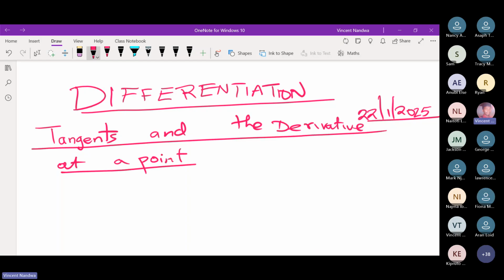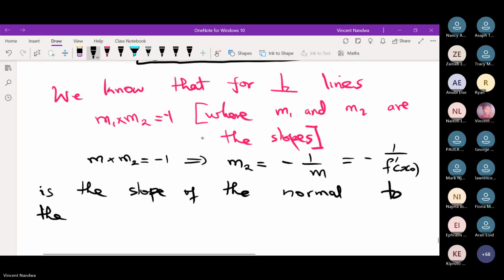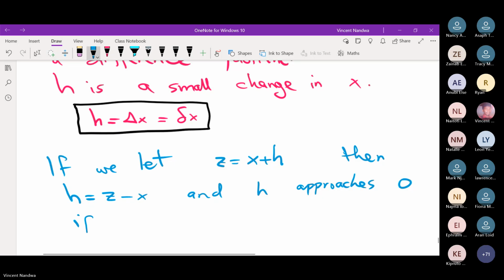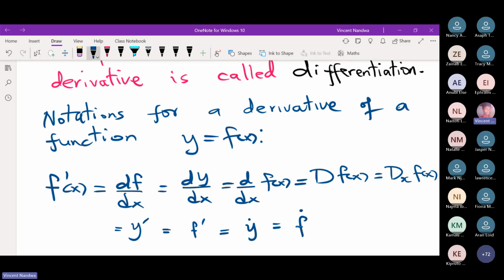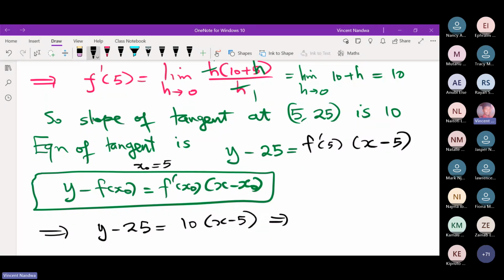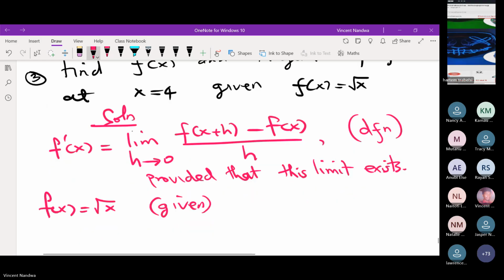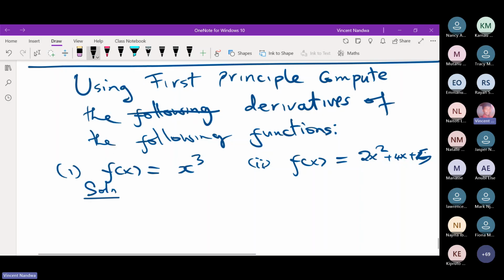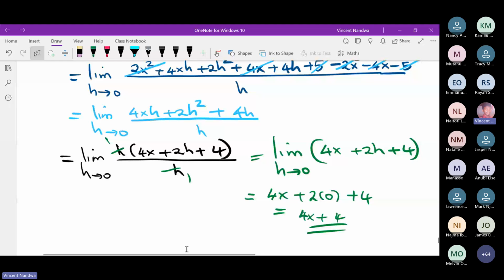Differentiation Part 1 of 8 (Class of 22-01-2025)